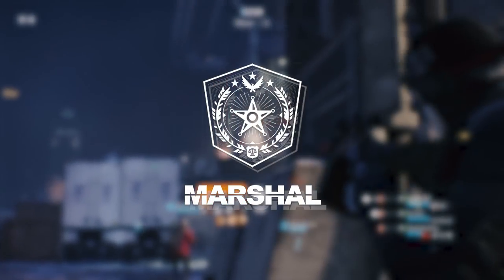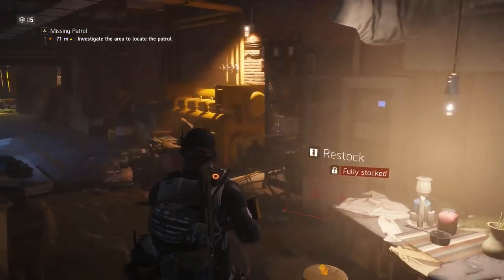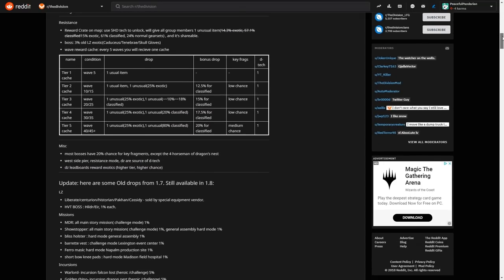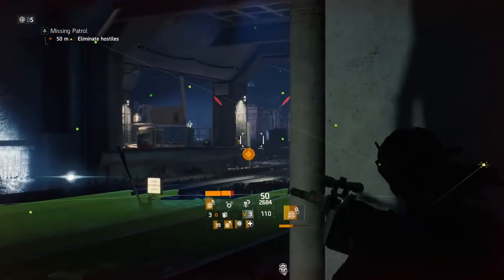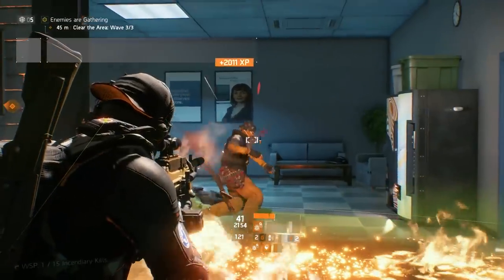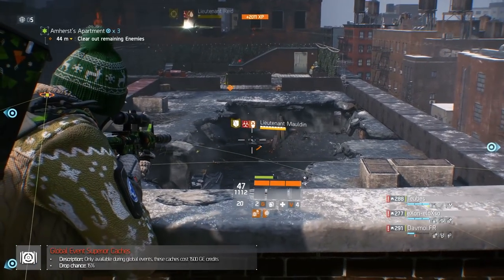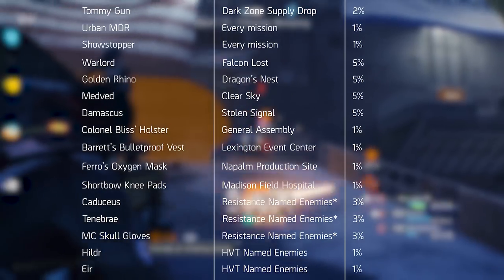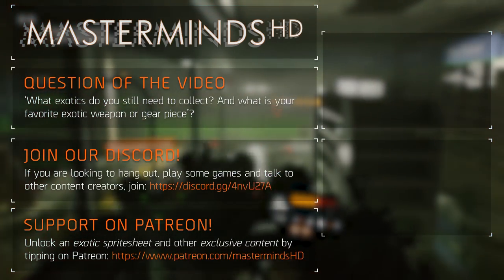The Complete Guide to Farming Exotics | Tom Clancy's The Division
The recently released Marshal Shield requires you to collect 30 out of 31 exotics. That's quite the task. But, don't worry. I'm here to show you every method, from guaranteed (100%) to least guaranteed (1%), on how to get exotics - including (exotic specific) drop chances.